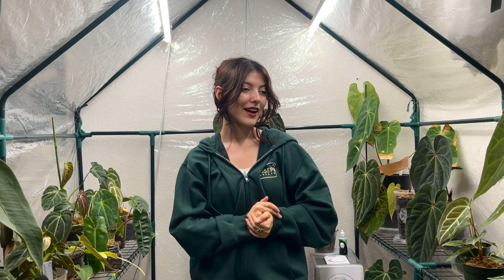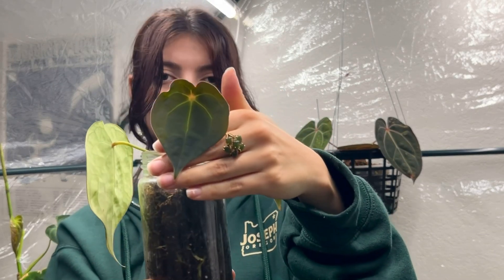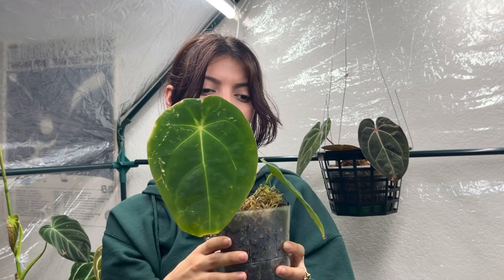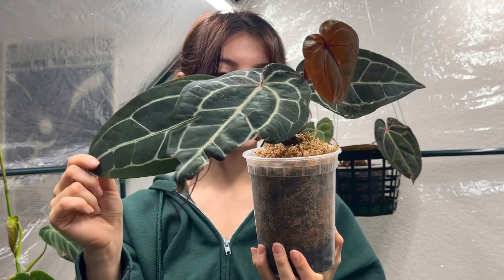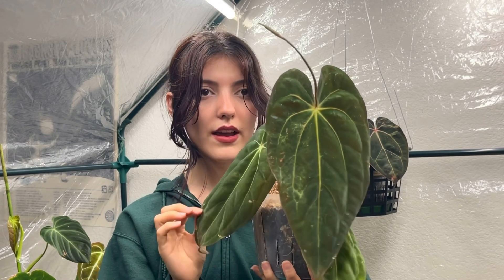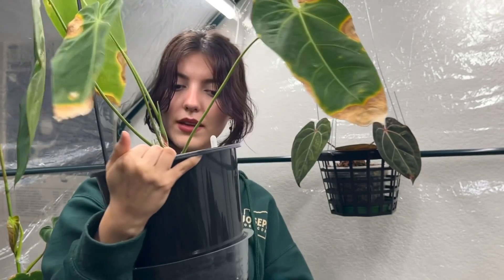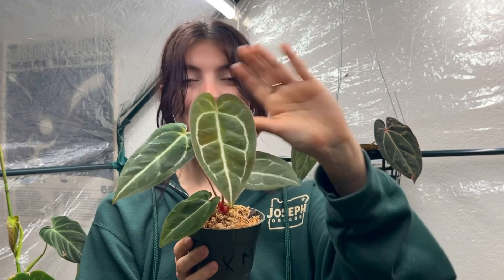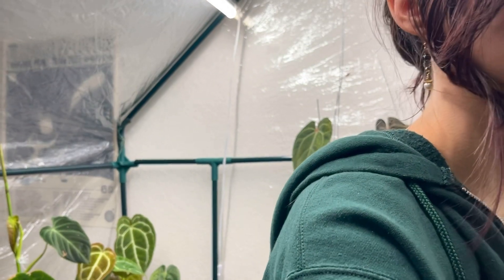I BOUGHT A GREENHOUSE || Green house anthurium tour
Happy to be finally sharing this with all of you 🙌🏽 It’s been a dream for a while to have a small green house for all of my plants. I can’t wait to have updates and new videos to show you guys! If you want to see posts and updates on our plants go ahead and follow our instagram @m.mbotanicals